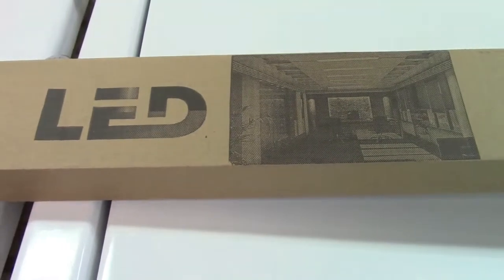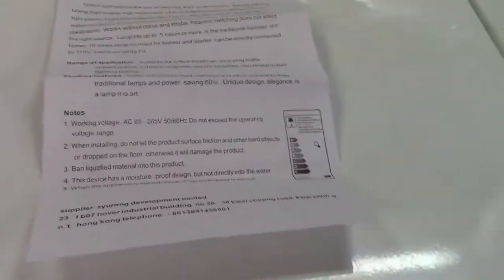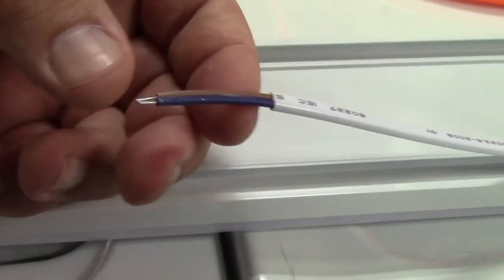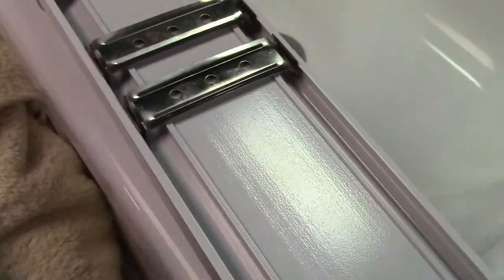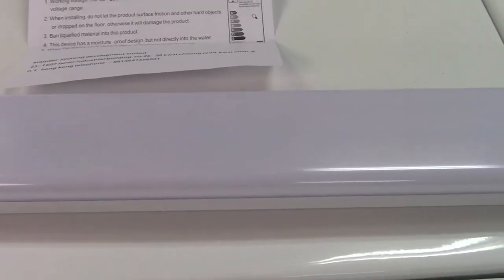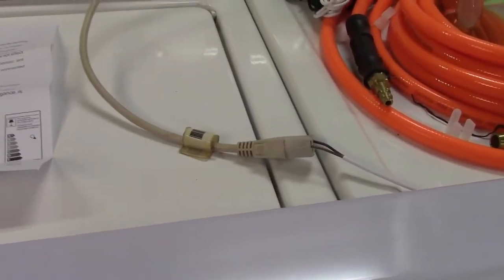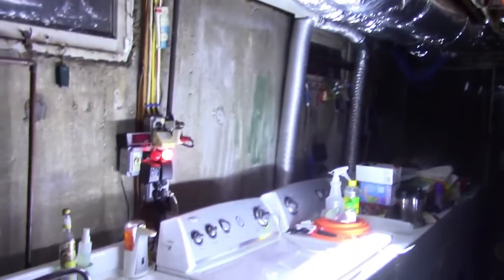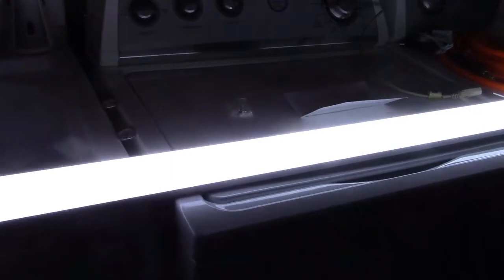Chessleep 4' 50W 4500 Lumen Strip Light Review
A direct replacement for a standard 2-tube fluorescent fixture, this 4" 50W 4500 Lumen strip light goes up right in its place.  This is available in cool white, warm white, and neutral white.